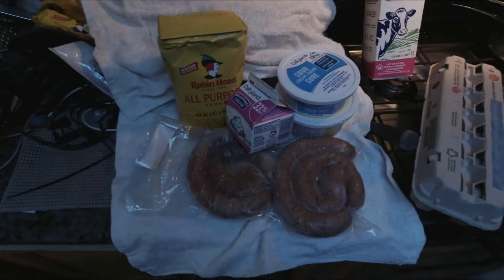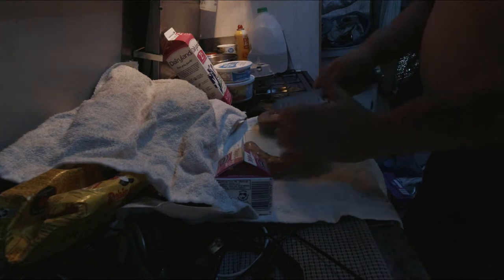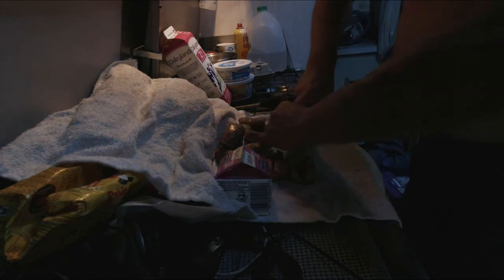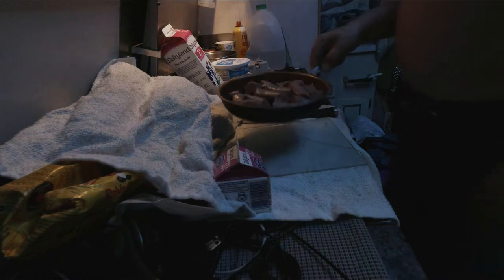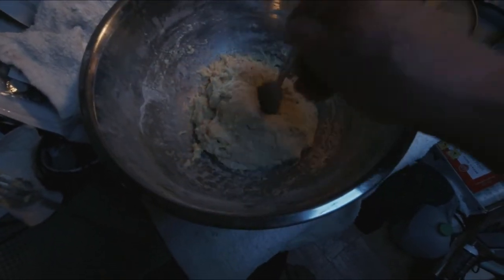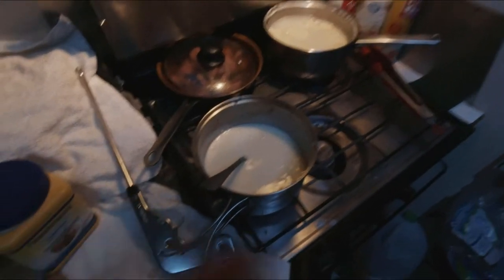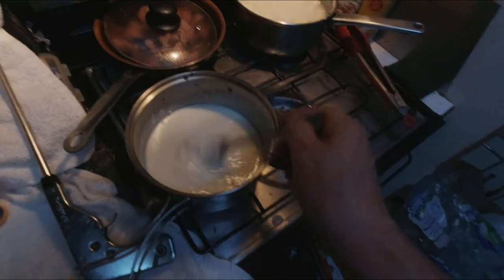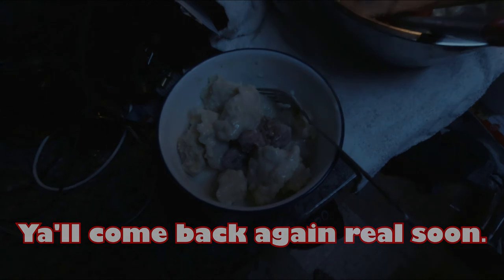Guess what I'm making for supper tonight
Take a guess before you see the end as to what I am making for supper.

if you would like to help me on my journey living full time in my campervan.

T1B4C7